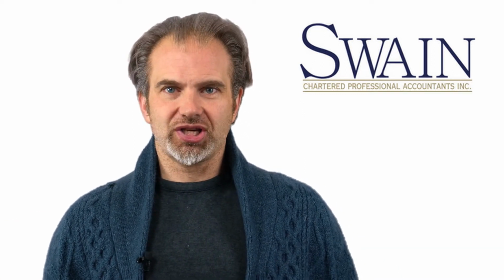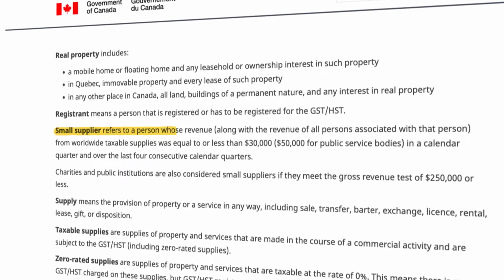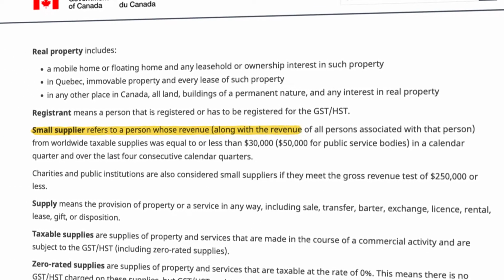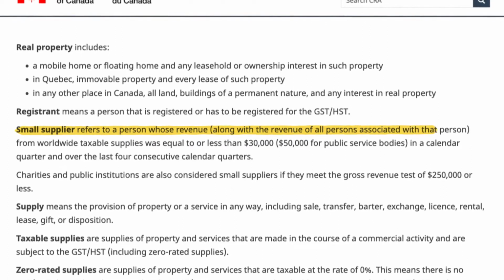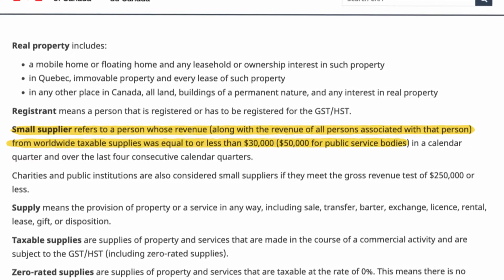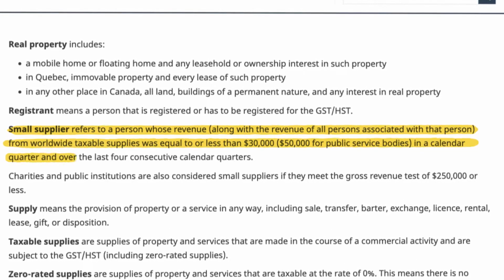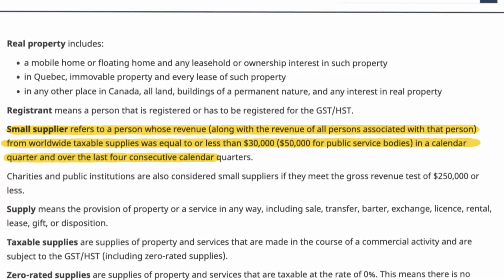When to Register for GST/HST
John will take you through the CRA rules for when you must register your business for GST/HST, or when you might want to register, voluntarily.  He also describes the different kinds of classifications of products and services and whether they attract GST/HST.  This is a 'must watch' for folks starting out a new business or starting to gain traction with their revenue growth.